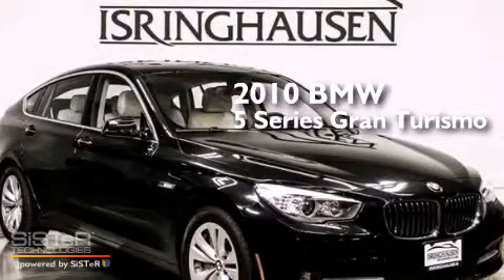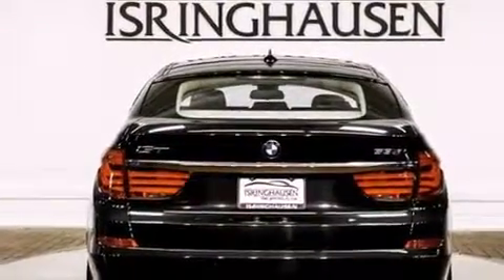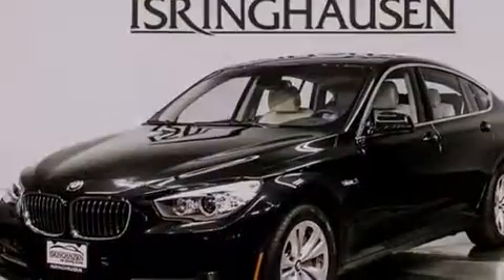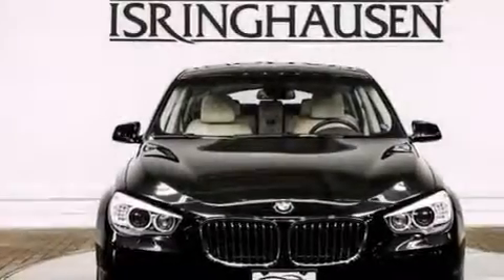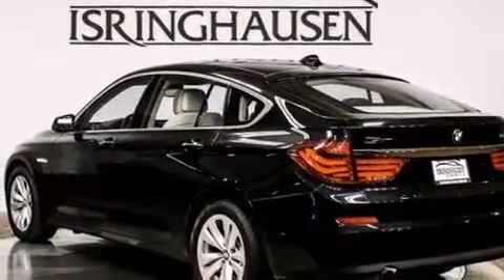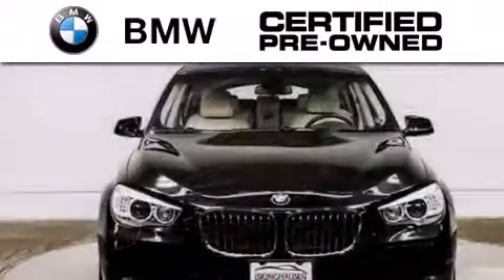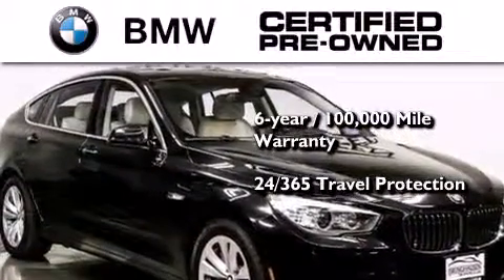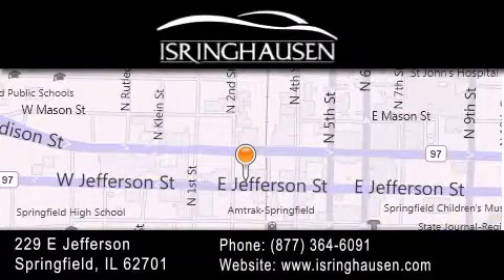2010 BMW 535i Gran Turismo IL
We have been honored to serve the Springfield IL area , we promise that your experience at our dealership will exceed your expectations ! Year : 2010 Make : BMW Model : 5 Series Trim : 535i Gran Turismo Engine : Turbocharged Gas I6 3.0L/182 Trans . : Automatic Exterior : Black Sapphire Metallic Miles : 23,254 Interior : Ivory White/Black Stock : 200211A Isringhausen Imports 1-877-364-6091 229 East Jefferson Springfield , IL 62701